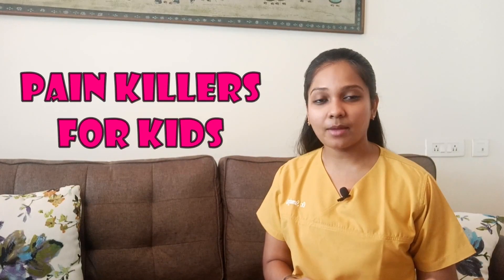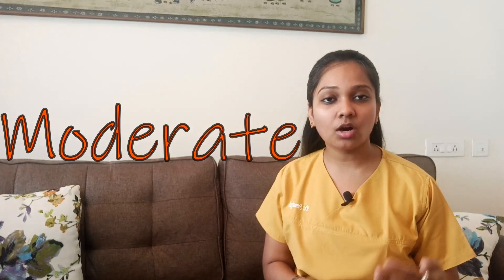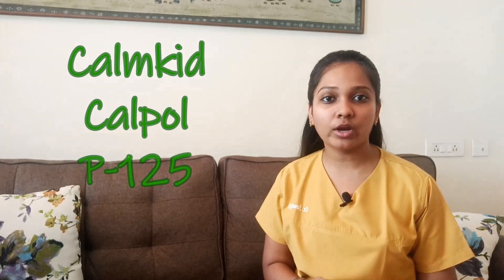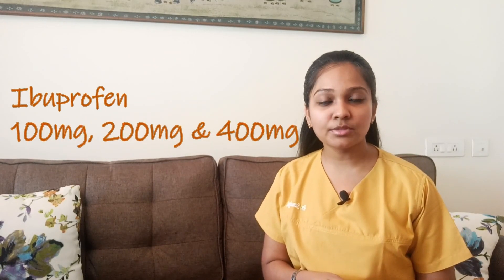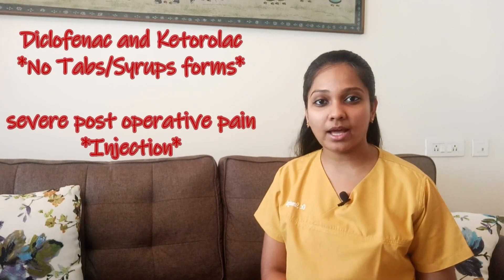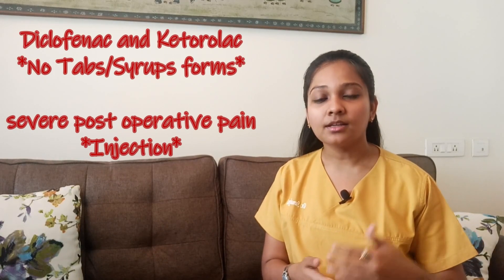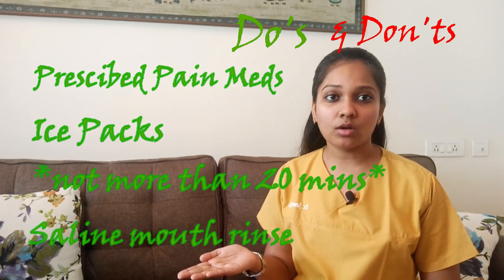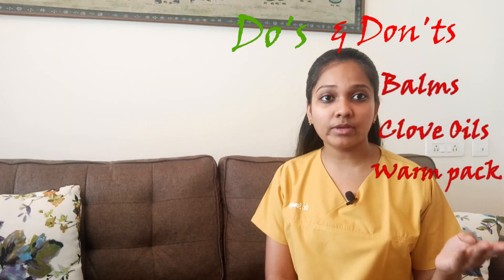Analgesic for Dental Pain in Kids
Hi,

I am Dr. Sumaiyya S, Consultant Pediatric Surgeon in Chennai.
I work as a Senior Lecturer at Satyabhama University, Dental College, and Research Center.

This video is about analgesics prescribed for dental pain in children

I am creating educational videos related to dental health for young parents to help them provide better health to their children.
Our YouTube channel also focuses on study materials for dental surgery graduates interested to pursue a career in pediatrics.

If you wish to contribute or have any questions please write to me in the comments below.